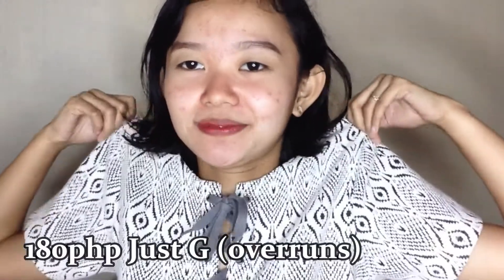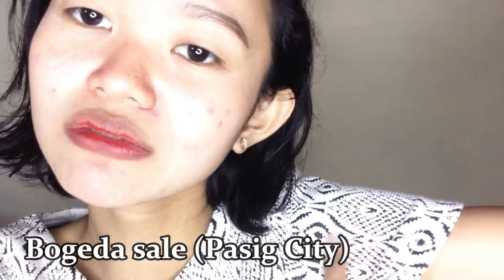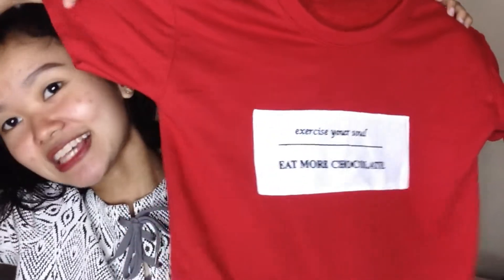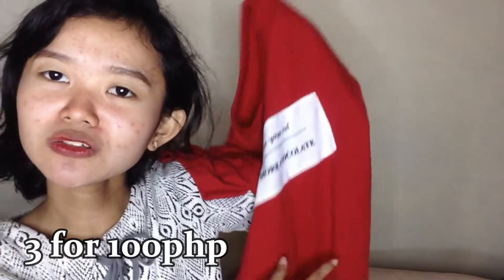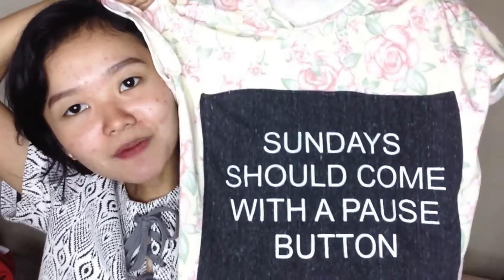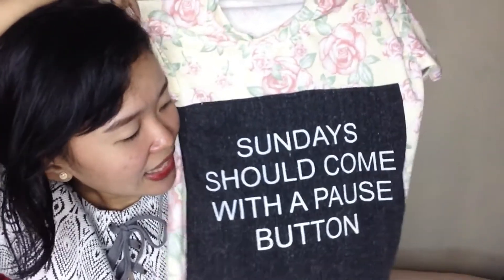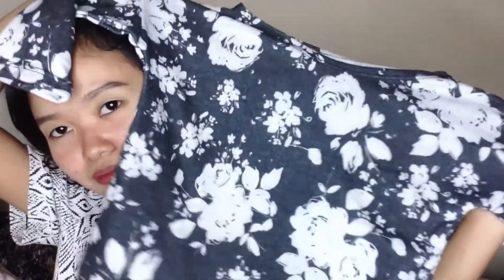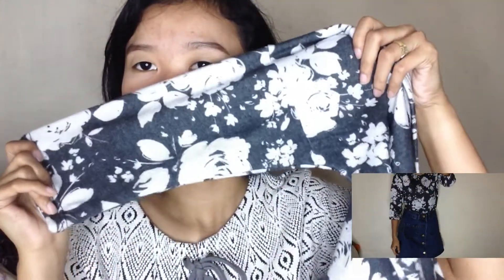TAYTAY HAUL 2017 Try On Haul Clothing (under 500 PESOS?!)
Hey guys! gusto ko lang ishare sa mga gustong makamura at pasok sa banga na budget niyo mas mura to kesa sa divisoria kung gusto niyo malaman kung anong mga napamili PLEASE KEEP ON WATCHING!!

🦄MY SEOUL
🦄BAGPI

Just G (croptop overruns) - Bodega sale sa pasig 180php
5 croptop - 3 for 100
1 Jacker (floral embroided) - 3 for 100

nasa kasamahan ng tita ko yung ibang 3 for 100 kasi nagwhole sale so ang laki ng tipid 😍